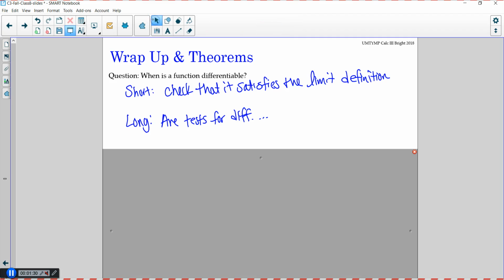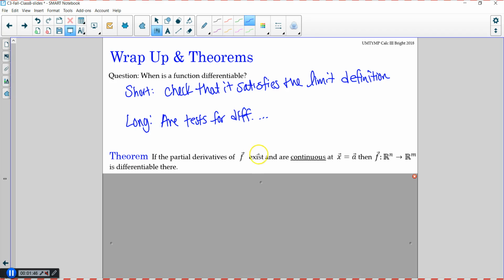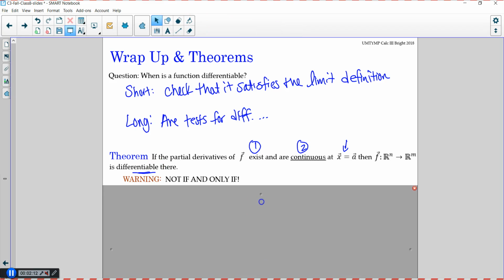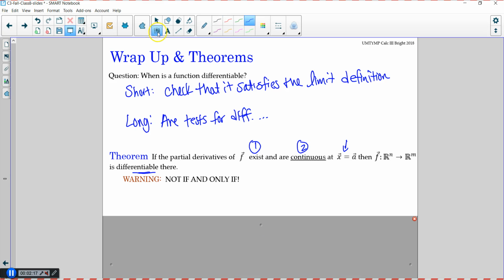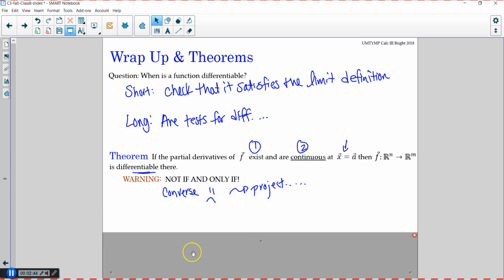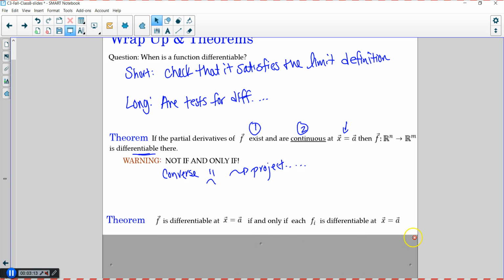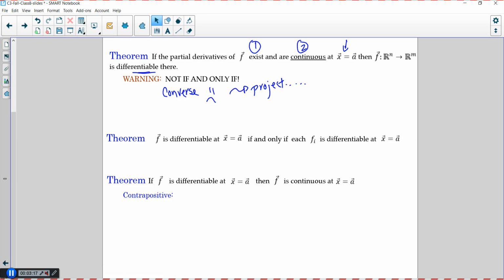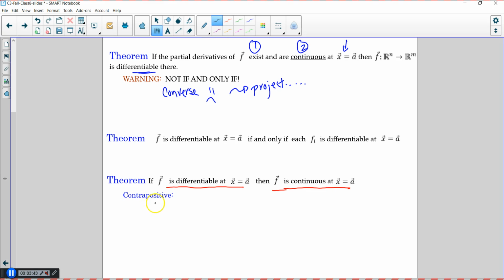2.3b-5 Wrap Up and Theorems